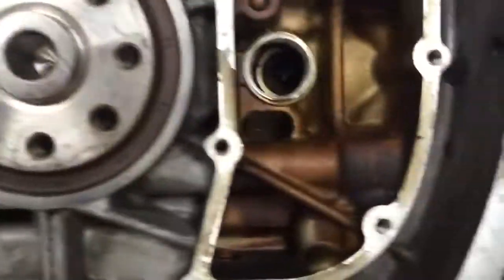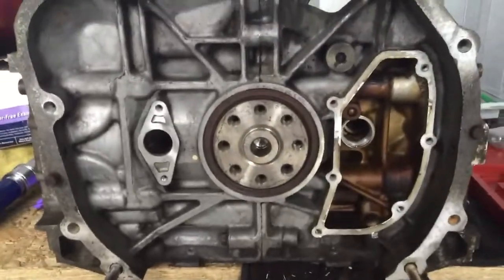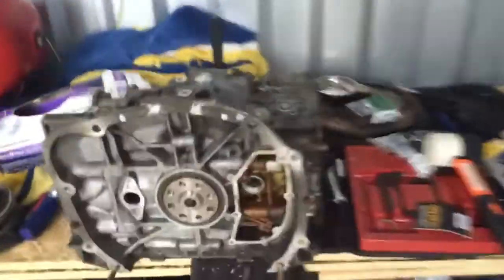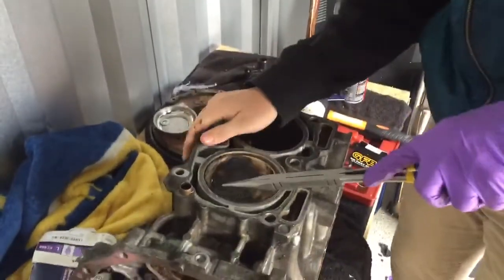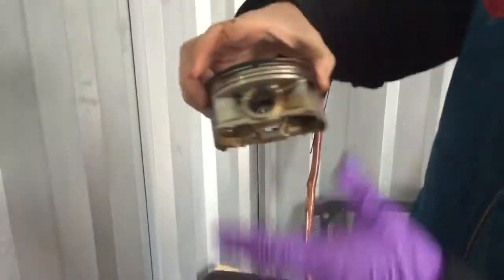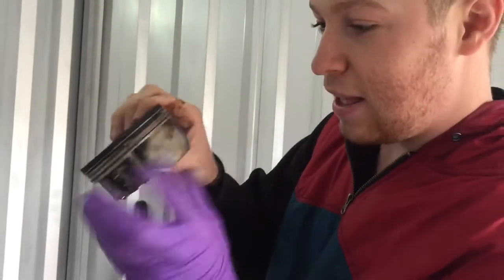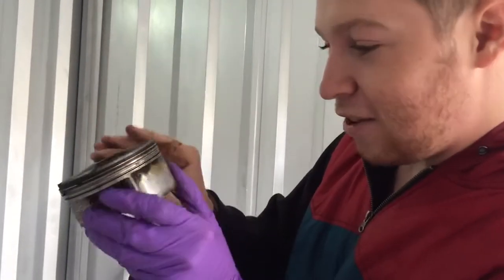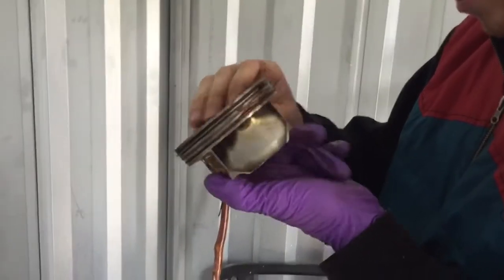BEST WAY TO REMOVE EJ WRIST PINS AND PISTONS (Ej25 Teardown PT 2)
The best way to do it (If you aren't reusing parts)